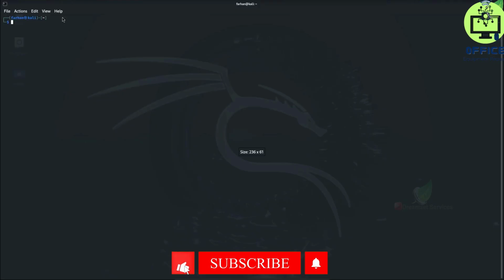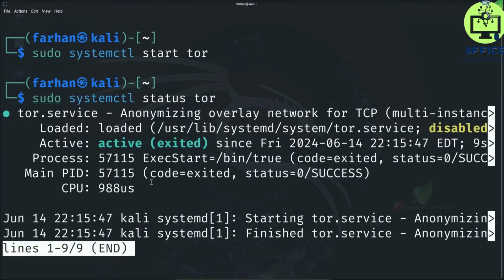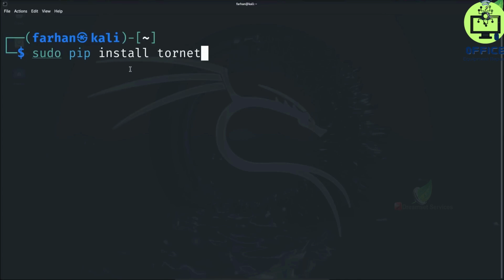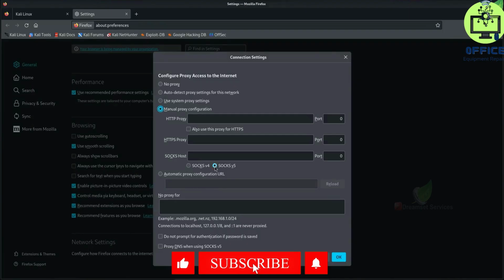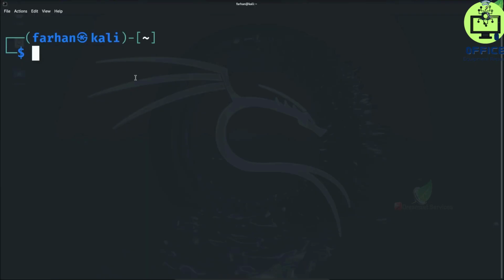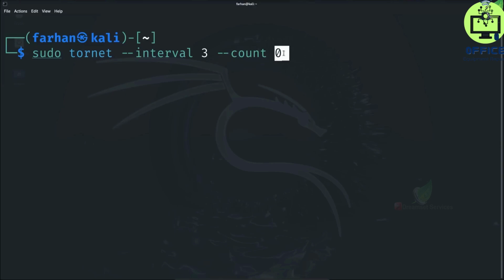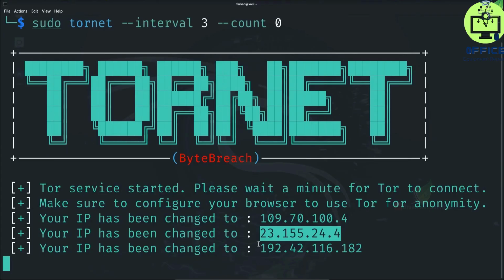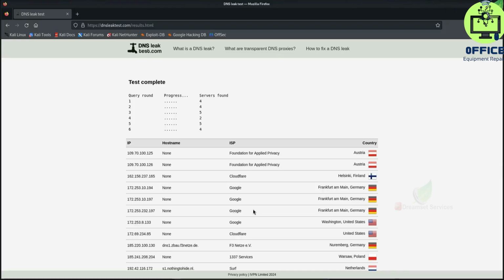Automatically Change IP Address Every 3 Seconds 100 ANONYMOUS Kali Linux 2024 new method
Automatically Change IP Address Every 3 Seconds | 100% Anonymous Kali Linux 2024

Want to stay **completely anonymous online** while using **Kali Linux 2024**? In this tutorial, I’ll show you a **new, reliable method to automatically change your IP address every 3 seconds**, making it nearly impossible to track your digital footprint.

This video is perfect for **ethical hackers, penetration testers, privacy enthusiasts, and cybersecurity learners** who want to protect their identity and maintain anonymity on the internet.

* How to **automatically rotate your IP address every 3 seconds**
* Ensuring **full anonymity while browsing, testing, or pentesting**
* Configuring **Kali Linux tools and scripts for IP rotation**
* Verifying your **new IP and geolocation after every change**
* Troubleshooting **network or script issues**
* Best practices for **ethical and safe anonymity online**

### ⚡ **Why Changing IP Addresses Matters**

✔ Protects your **privacy and personal data** online
✔ Prevents **tracking and location detection**
✔ Essential for **ethical hacking, penetration testing, and cybersecurity practice**
✔ Helps maintain **anonymity while testing networks or online services**
✔ Works on **Kali Linux 2024 and similar Linux distributions**

### ⏱ **Timestamps**

0:00 Introduction
0:50 Why IP Rotation is Important
1:30 Configuring Automatic IP Change
2:50 Running Scripts for 3-Second Rotation
4:00 Verifying IP Changes
5:00 Troubleshooting & Tips
6:00 Summary & Best Practices

### 💡 **Tools & Requirements**

* Terminal/Command Line Access
* Python or Bash Script (included in tutorial)
* Internet Connection

Drop your questions below! Learn step-by-step how to **automatically change your IP address every 3 seconds** and stay 100% anonymous online using **Kali Linux 2024**.